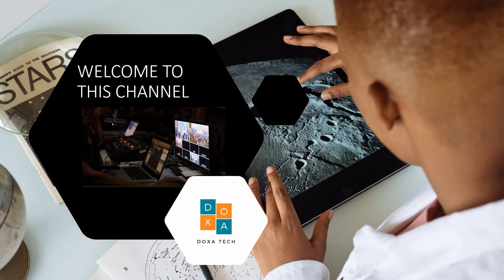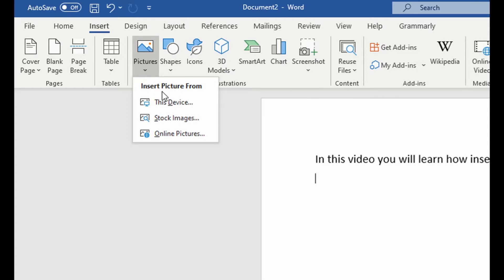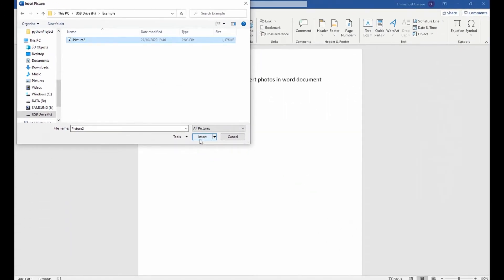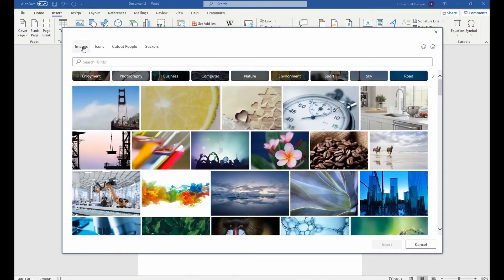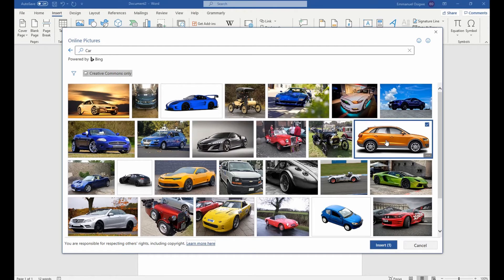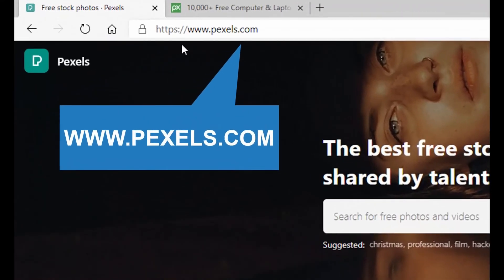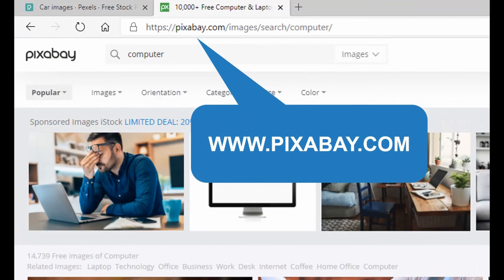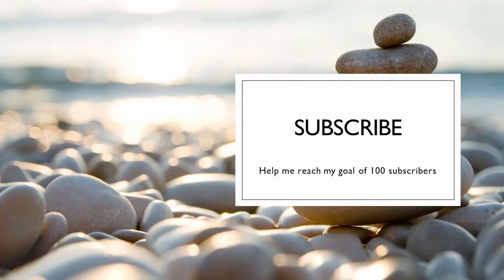How to Embed/Insert Photos to Word Document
In this video, you will learn how to insert photos from your computer device, Microsoft stock images and online pictures to your Word document.

DoxaTech